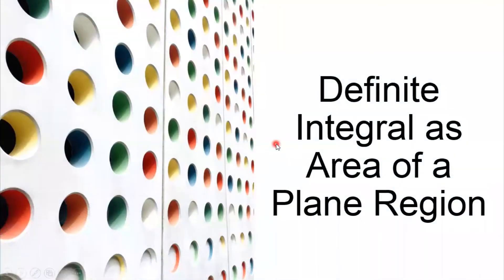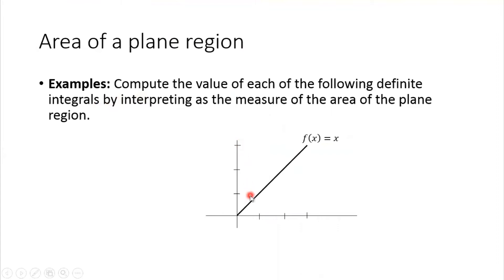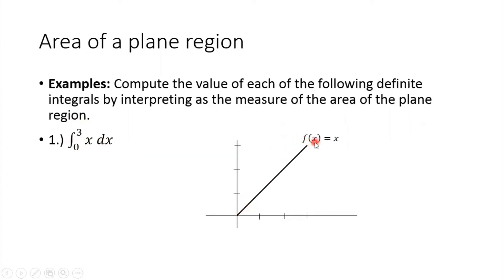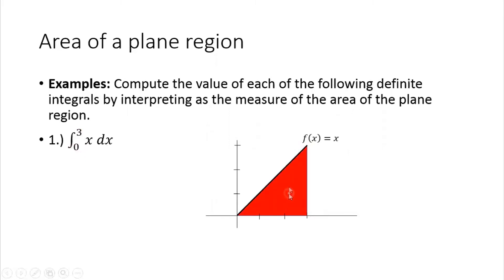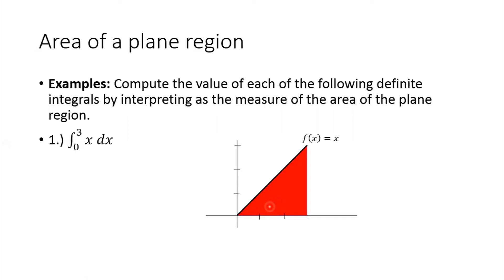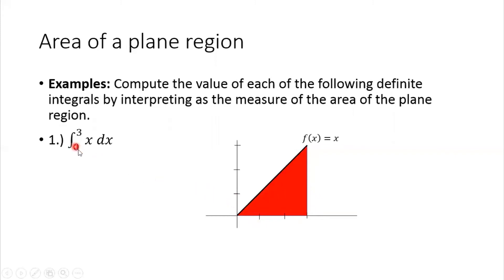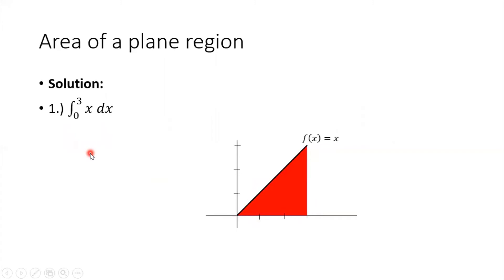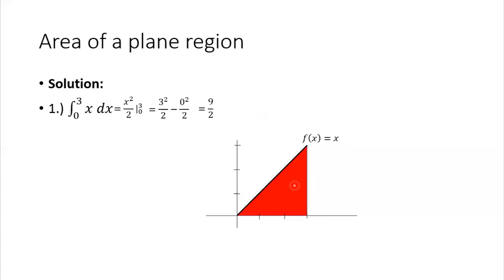Definite Integral as Area of the Plane Region - Examples